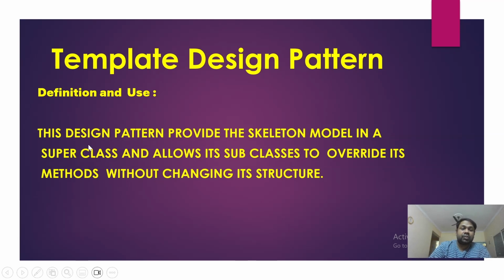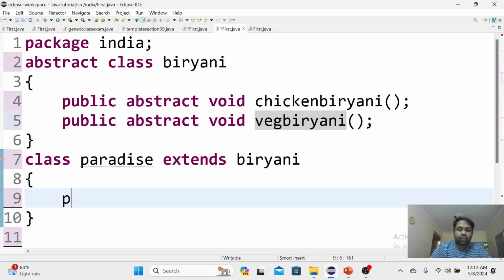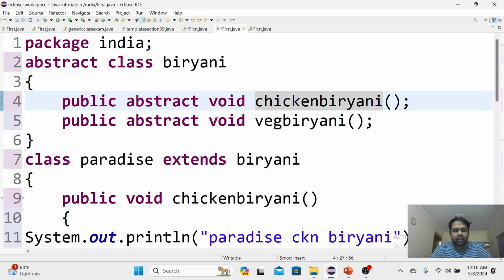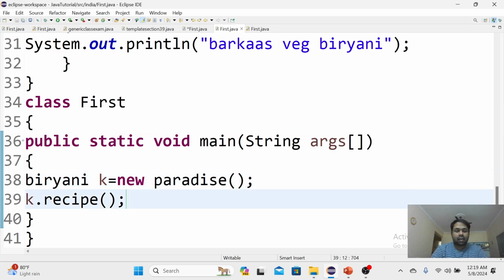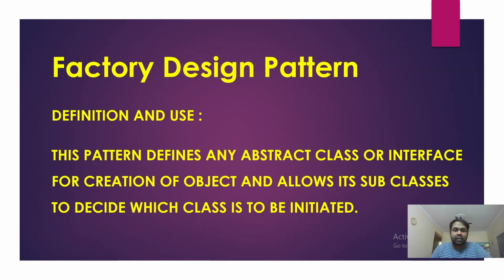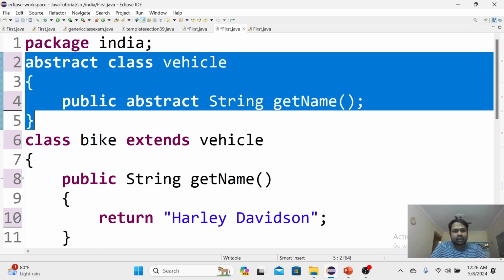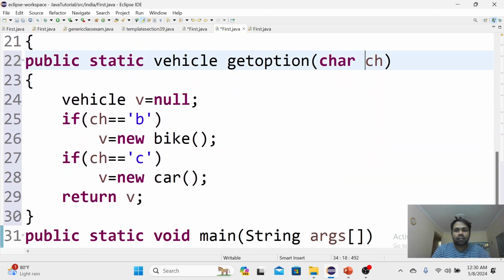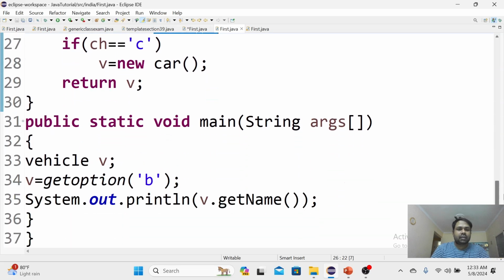Template Design Pattern vs Factory Design Pattern in Java | Creational & Behavioral Patterns Explain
Discover the differences between the Template Design Pattern and Factory Design Pattern in Java with this detailed tutorial. Learn how these design patterns fit into the creational and behavioral categories, and how to use them effectively in your Java applications. Perfect for developers looking to strengthen their understanding of design patterns in Java.

📌 Topics Covered:

What is the Template Design Pattern?
What is the Factory Design Pattern?
Key differences between Template and Factory patterns
Step-by-step implementation with code examples
When to use each pattern in Java programming